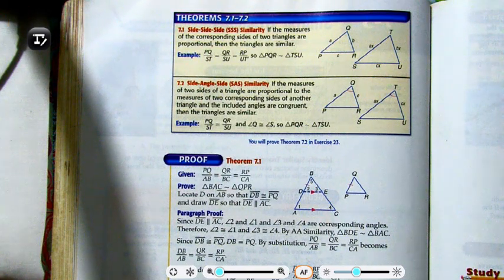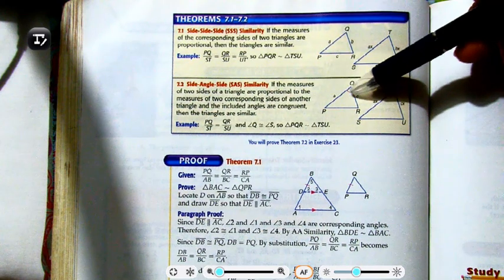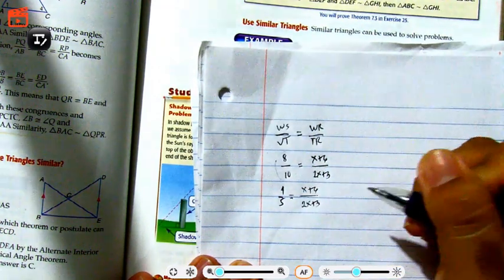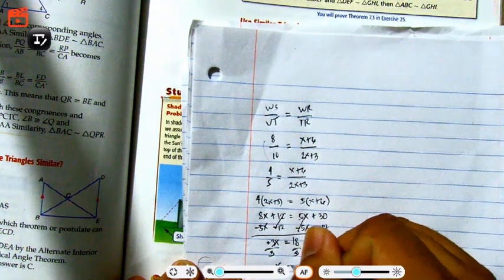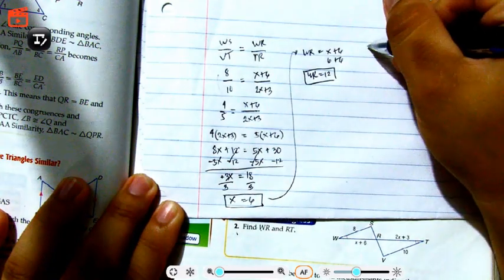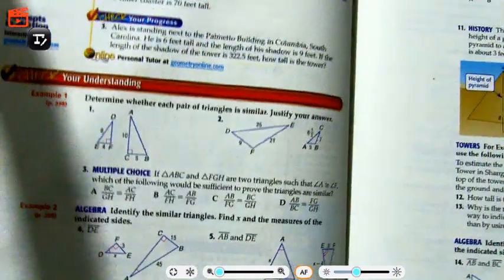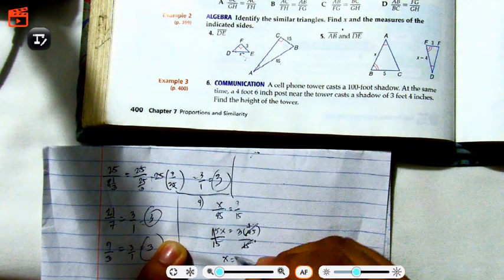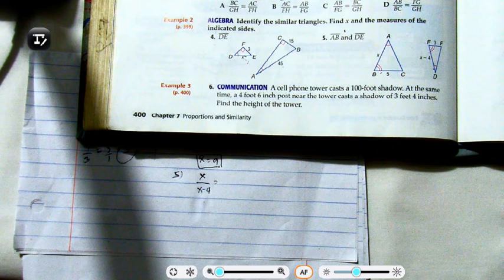Similar Triangles pt2